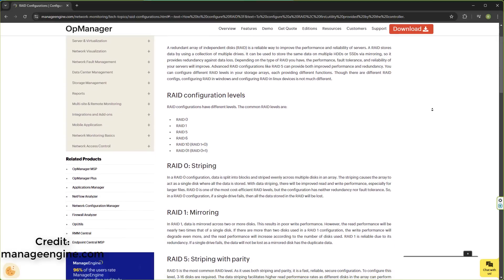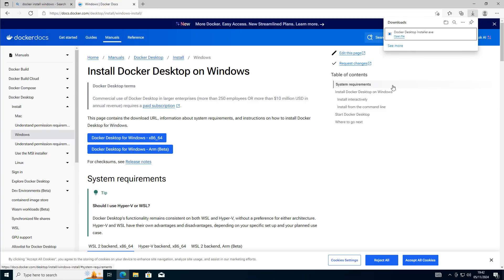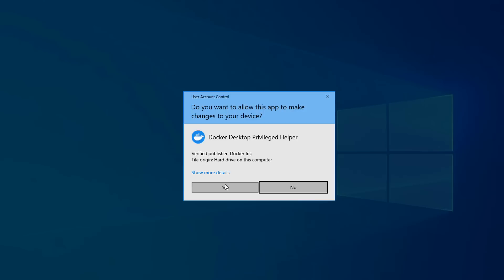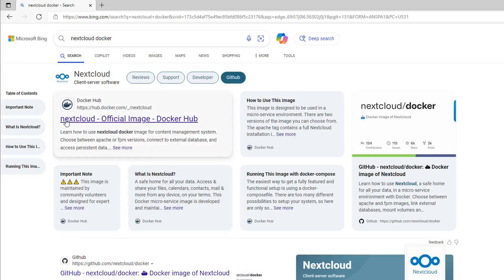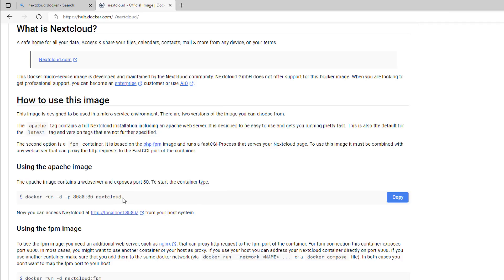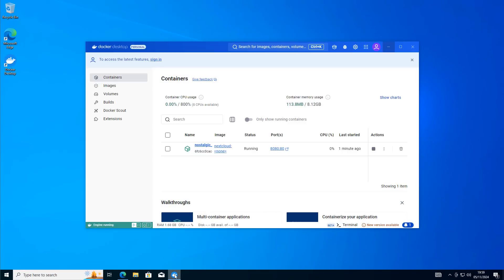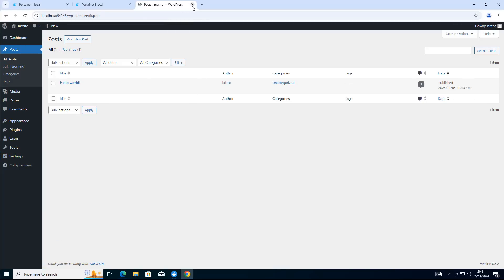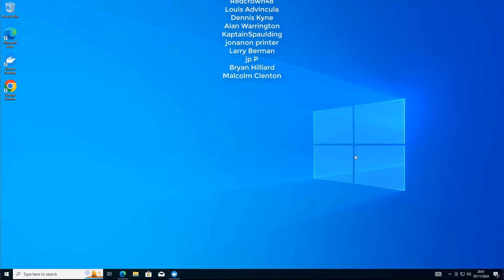Turn Your Old Windows PC into File Sharing Server For Free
Today I will show you how to "Share Files Between Computers Over The Network with Docker and Portainer"
Install Docker Desktop on Windows